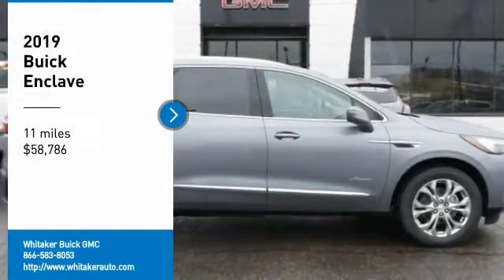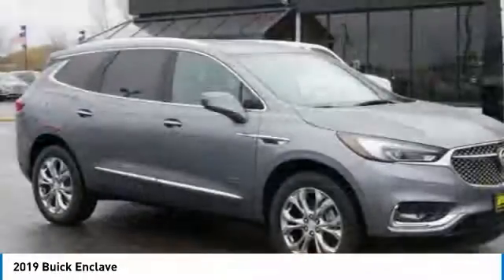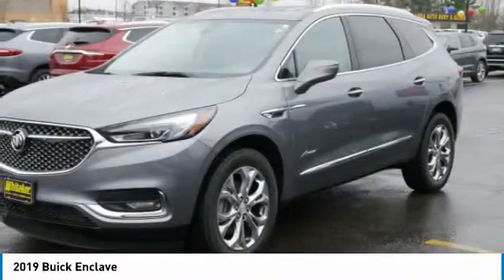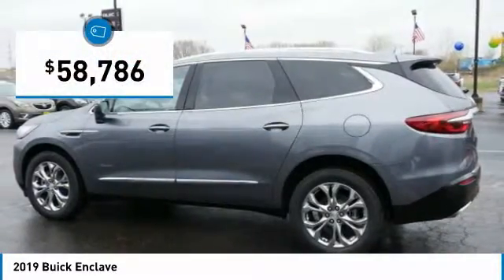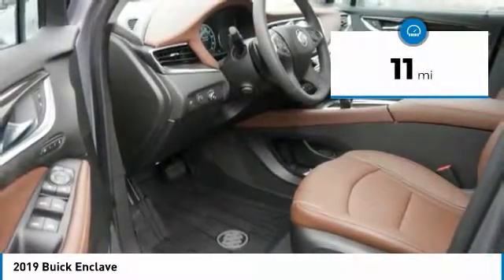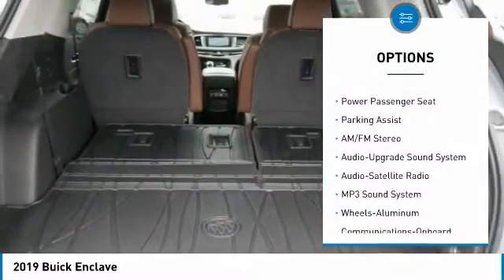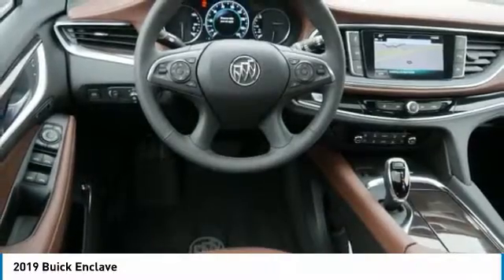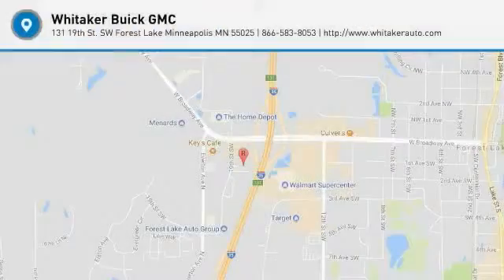2019 Buick Enclave Forest Lake Minneapolis St. Paul 19200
2019 Buick Enclave

131 19th St. SW

AWD, 120-Volt Power Outlet, 1st & 2nd Row All-Weather Floor Liner (LPO), 3.49 Axle Ratio, 3rd Row 60/40 Power Fold Split-Bench, 3rd Row All-Weather Floor Liner (LPO), Active Upper Only Front Shutter Grille, Advanced Adaptive Cruise Control, Automatic Heated Steering Wheel, Avenir Package, Avenir Premium Suspension Package, Avenir Technology Package, Chassis Continuously Variable Real Time Damping, Floor Liner Package (LPO), Forward Automatic Braking, Front Power Sliding Moonroof, HD Radio, Heated 2nd Row Outboard Seats, Heated Driver & Front Passenger Seats, Integrated Cargo Liner (LPO), Memory Package, Navigation System, Outside Heated Power-Adjustable Mirrors, Power Tilt & Telescopic Steering Column, Preferred Equipment Group 1SP, Premium Ride Suspension, Ventilated Driver & Front Passenger Seats, Wheels & Front Door Badging, Wireless Charging. 2019 Buick Enclave Avenir AWD Satin Steel MetallicbrbrIncludes The Whitaker Lifetime Powertrain Warranty!